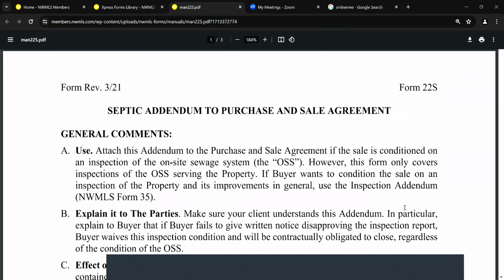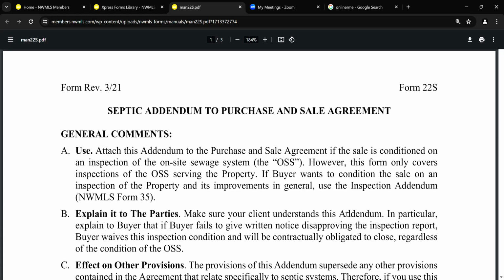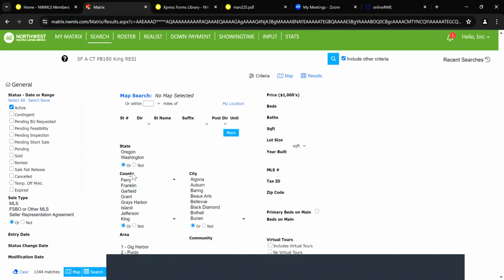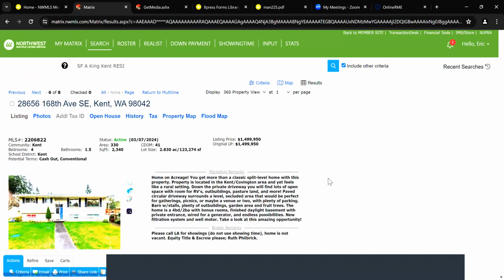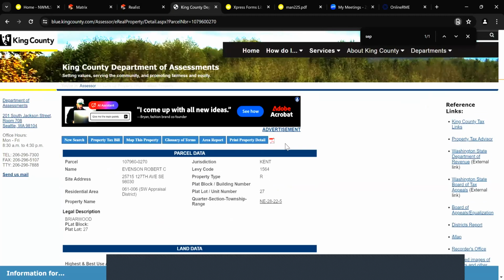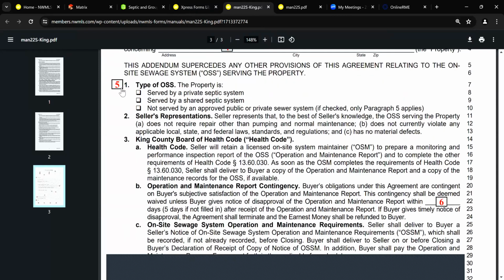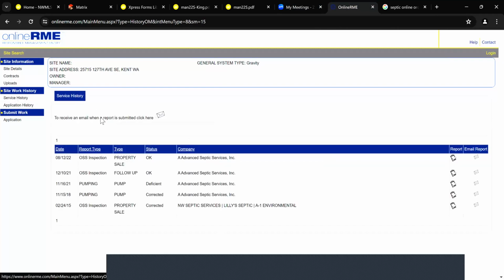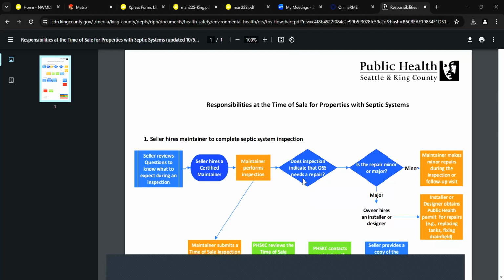Kent North FORMS CLASS Form 22S Septic Addendum & County Specific Process LIVE & ZOOM